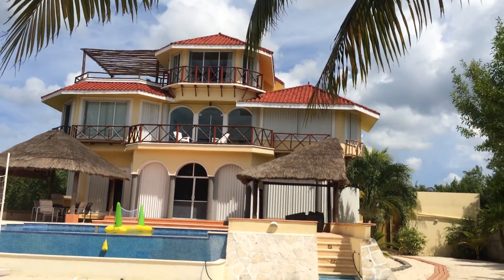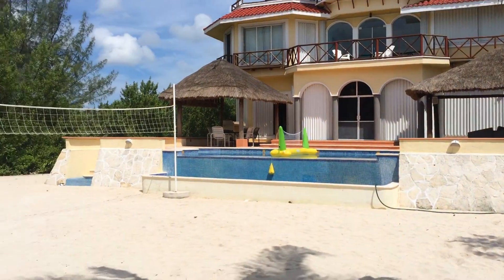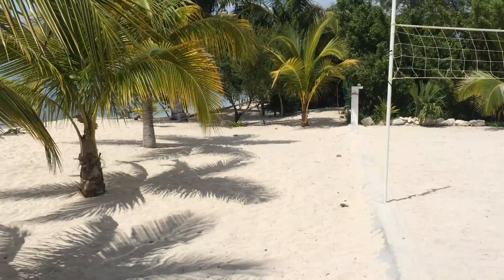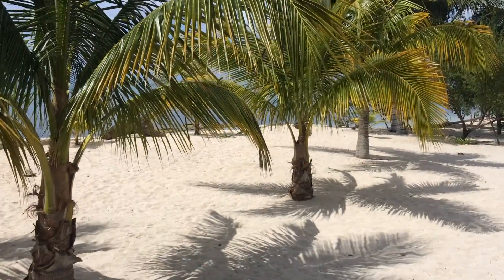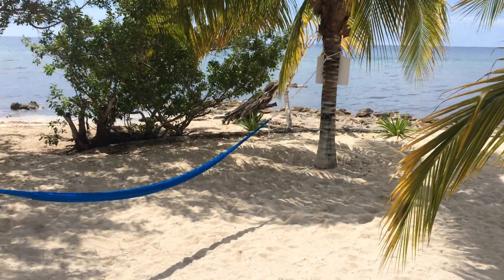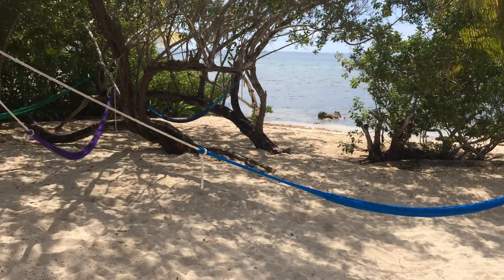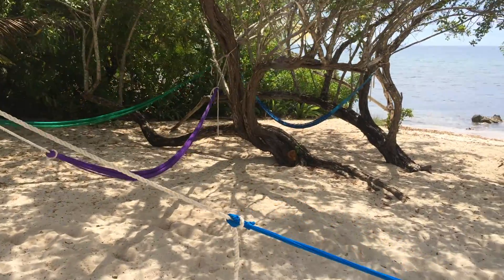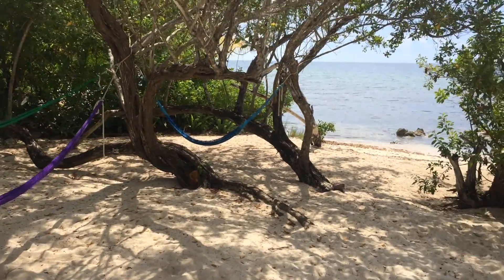Villa Yak 'alil Rental Cozumel Mexico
New & improved Villa Yak 'alil in Cozumel Mexico